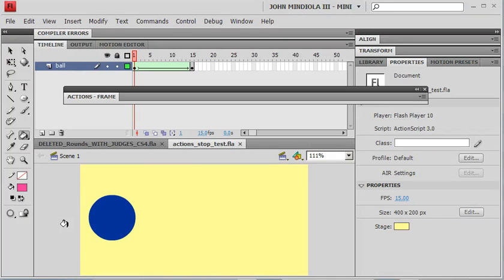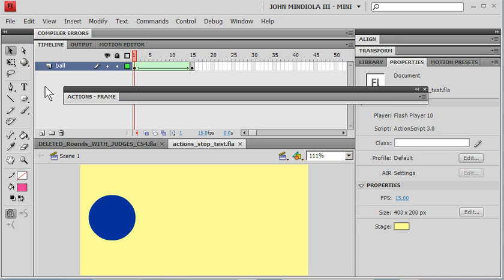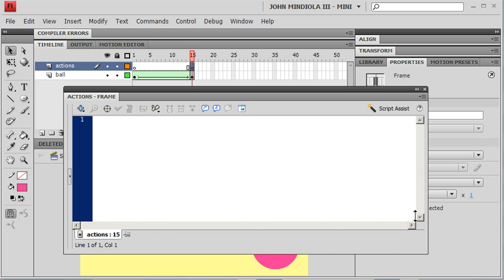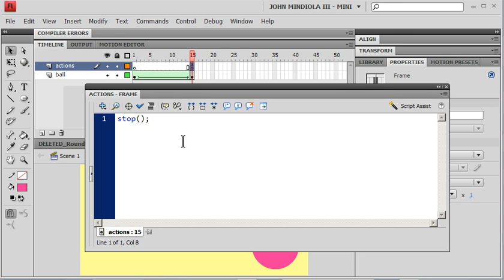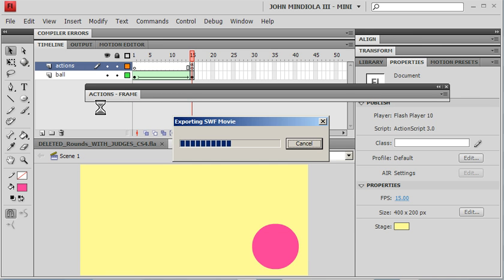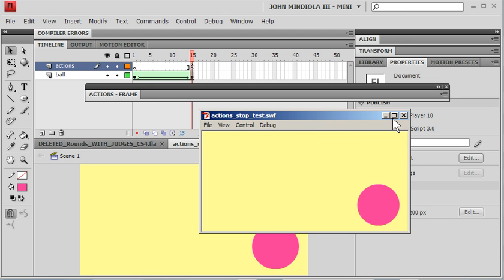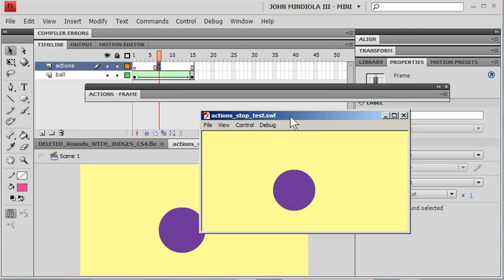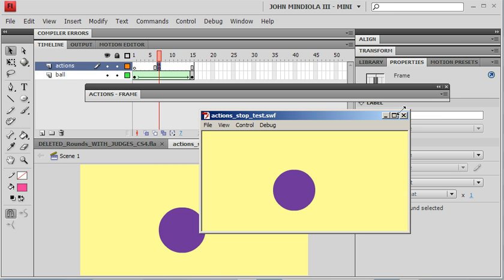Flash, Actionscript Stop Command